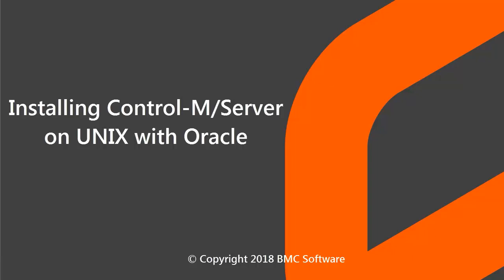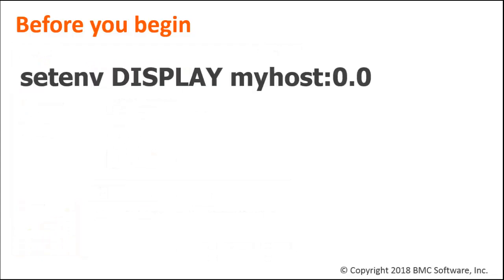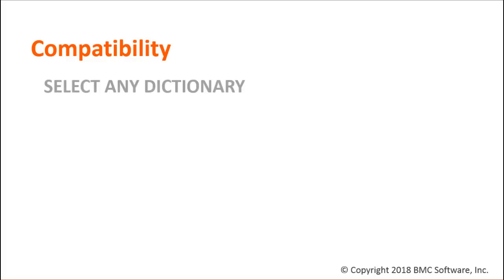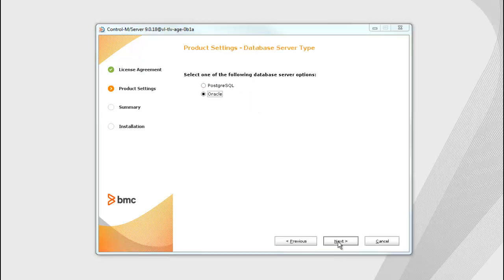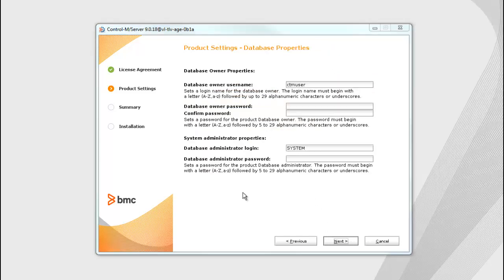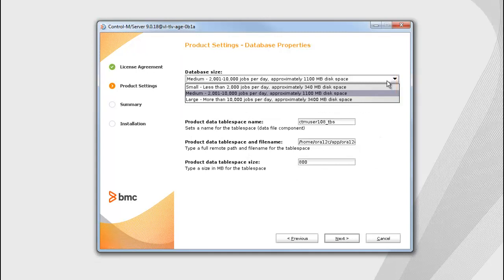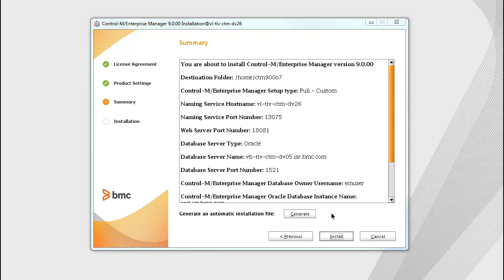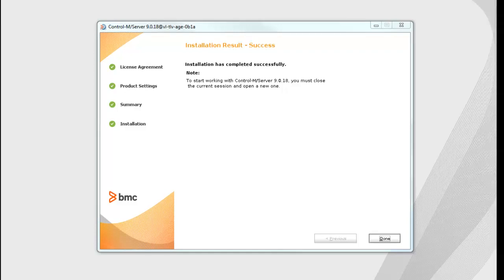Installing Control-M/Server on UNIX with Oracle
In this video you will learn how to install Control-M/Server on UNIX with an Oracle database.

Content Overview:

•  Introduction - 0:39
•  Pre-installation steps - 1:29
•  Installation process - 1:48